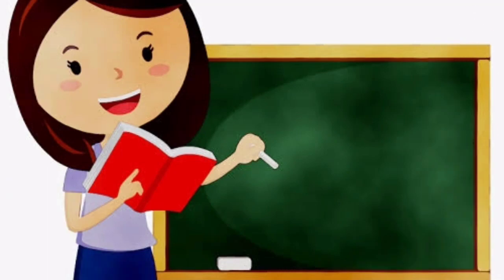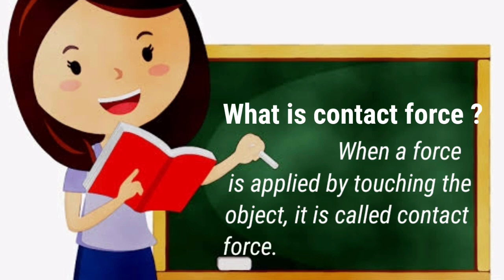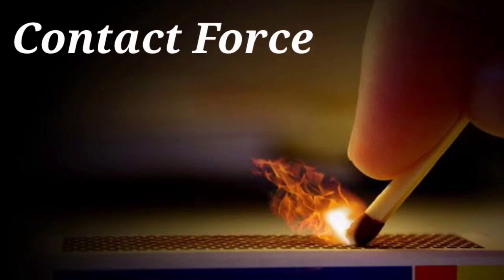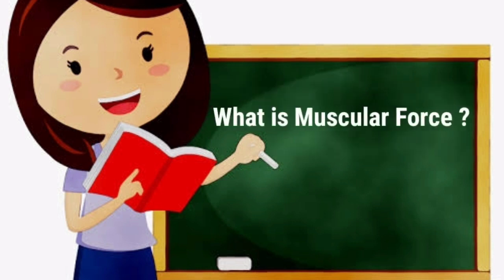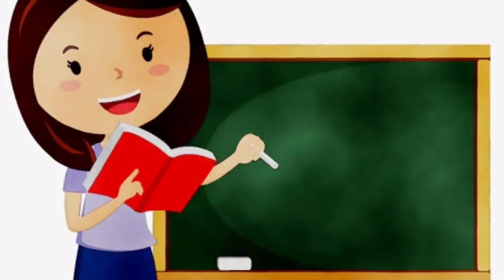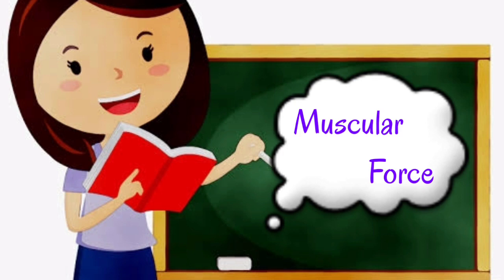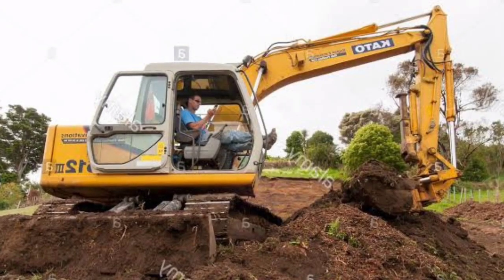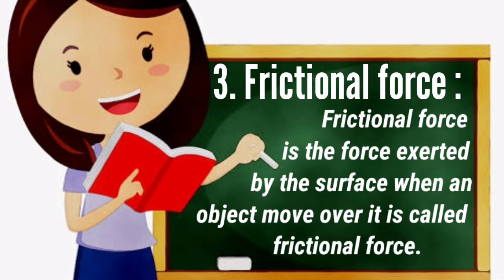Samacheer Book:Science: Grade 3/Term1/ Unit:3 FORCE ( Types of Force)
TN Samacheer Book:Science: Grade 3/Term1/ Unit:3 FORCE ( Types of Force)

            This video is  about Types of Force. Here I have explained about Contact Force and its types.